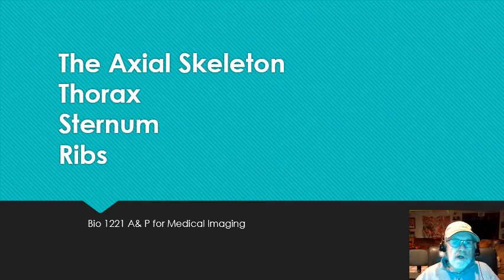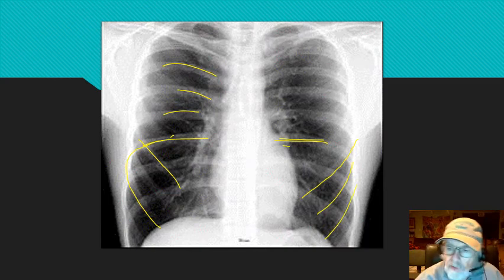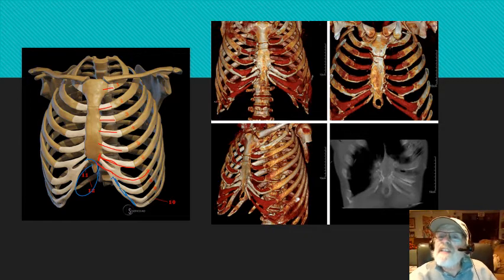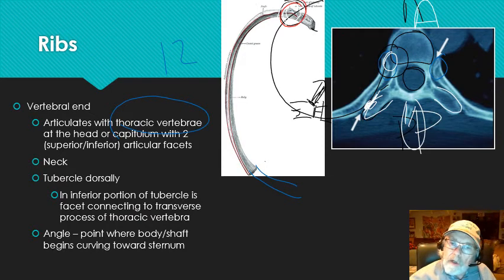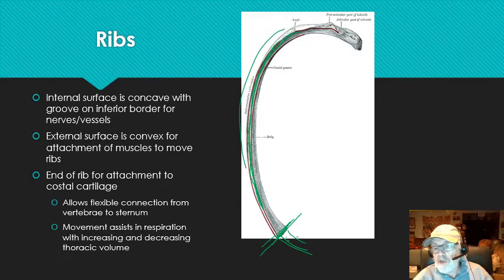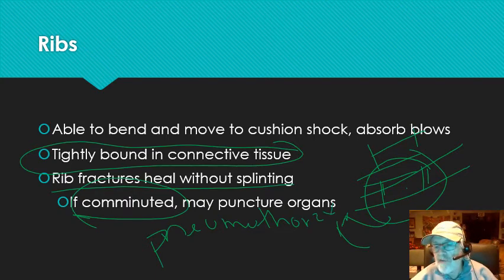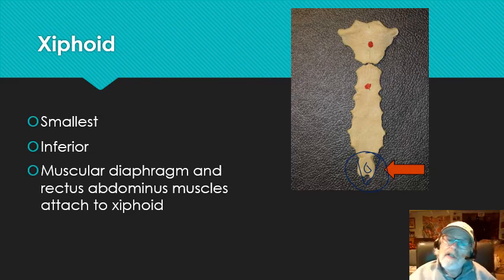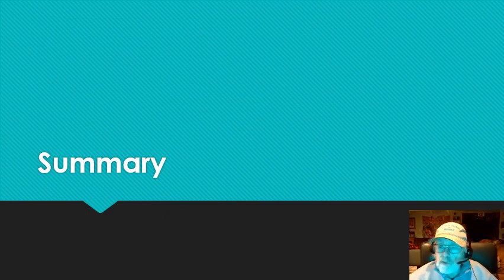Osteo 6A Ribs and sternum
BIO 1221 Ribs and sternum